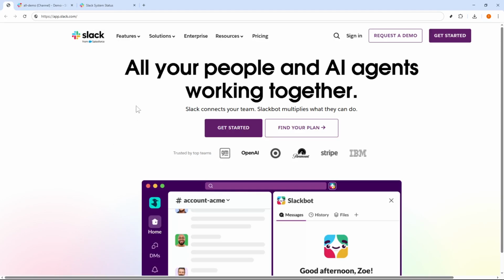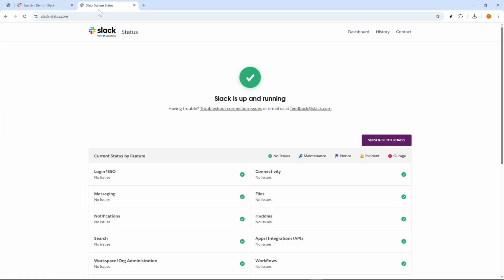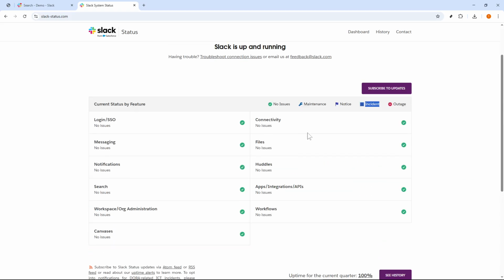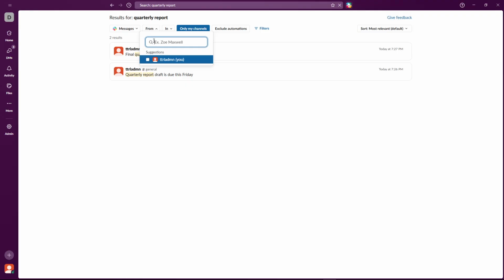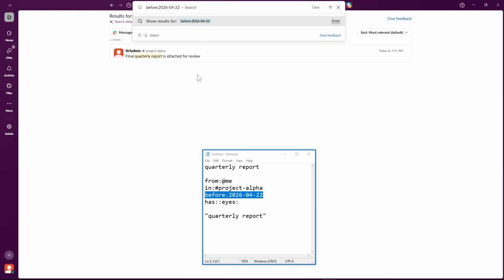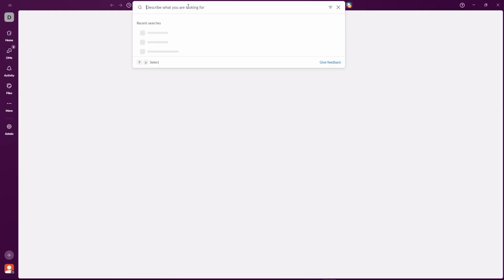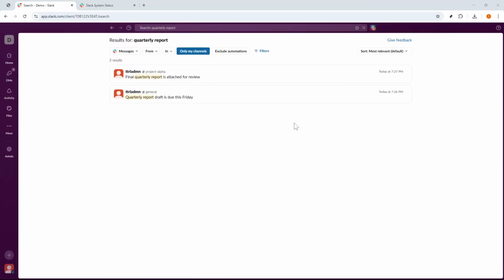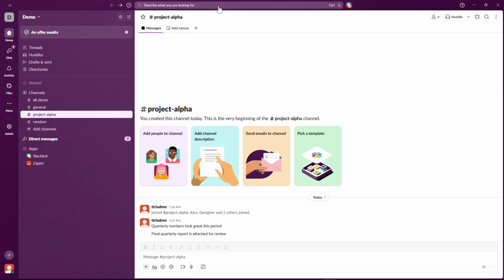How to Fix Slack Search Not Returning Results (2026 Latest Update)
This is the only Slack guide on fixing search not returning results you'll need. By the end, you'll know exactly how to get Slack search pulling the right messages again.

1. How to check slack status dot com to rule out a Slack-side search outage before troubleshooting your own app.
2. You'll learn how to refine searches using the Messages tab, the From filter, and the In filter to narrow noisy results.
3. How to use search modifiers like from:, in:, before:, has::, and exact phrase quotes directly in the Slack search bar.
4. You'll learn how to reload Slack with Command plus R or Control plus R to fetch fresh workspace data.
5. How to clear the cache and restart Slack from the Troubleshooting menu on Mac or Windows to force a clean search fetch.

Perfect for: Slack beginners, remote workers, team leads, small business owners.

Slack search not working, fix Slack search results, Slack search filters tutorial, why is Slack search broken, Slack troubleshooting guide, clear Slack cache, Slack search modifiers, how to search in Slack, Slack desktop app fixes 2026, Slack workspace tips